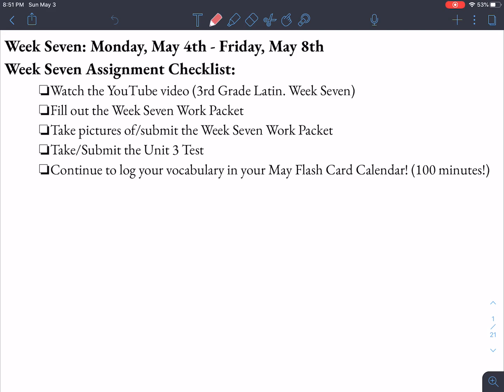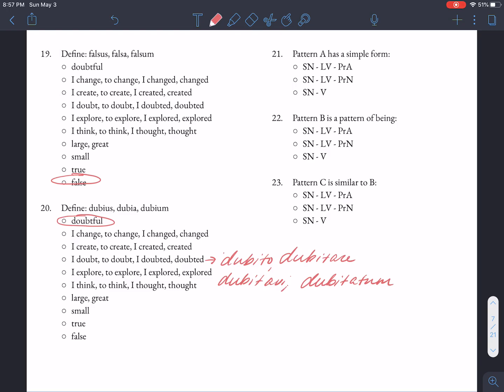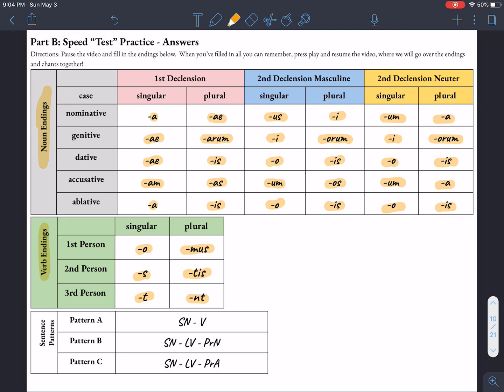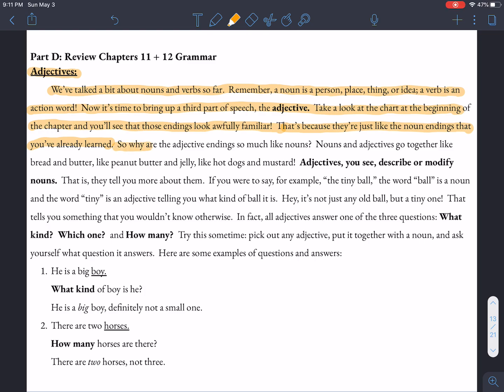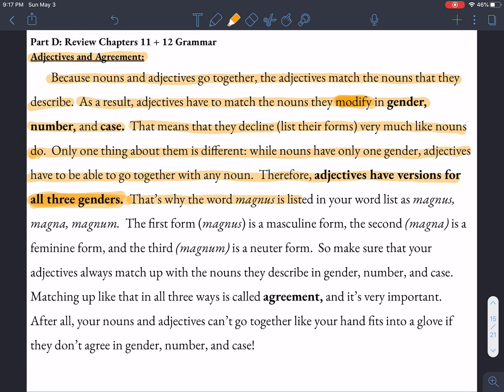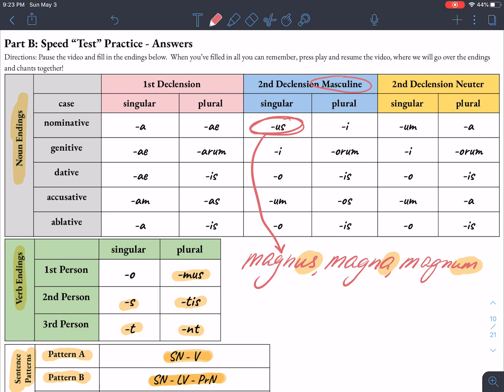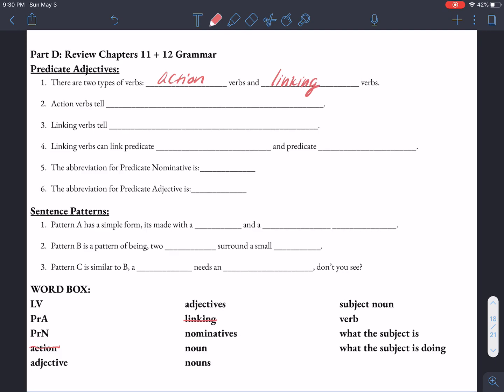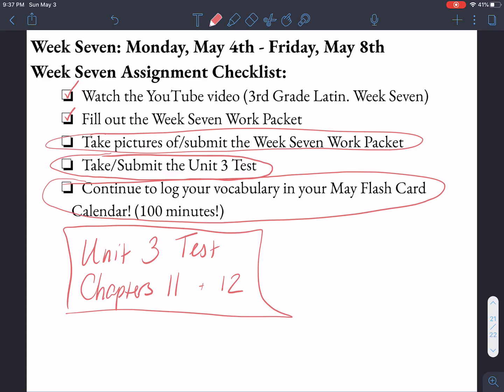3rd Grade Latin. Week Seven